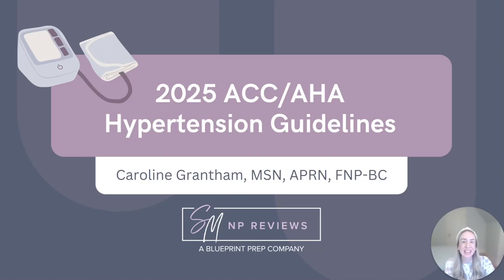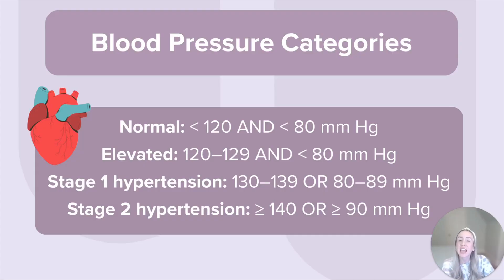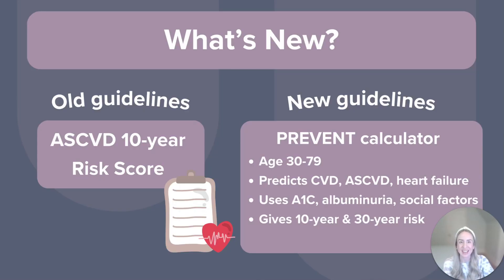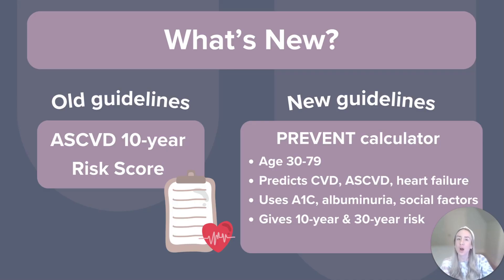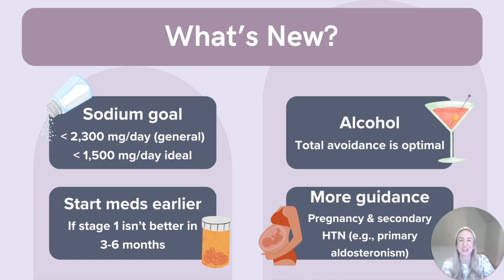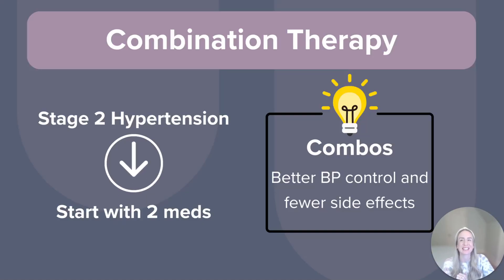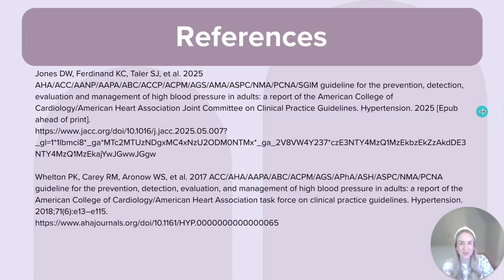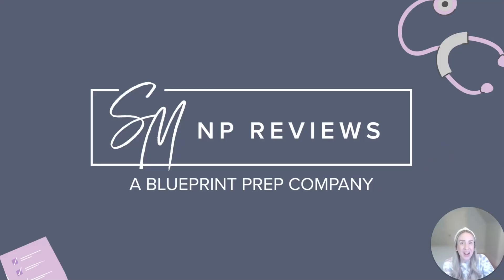2025 ACC/AHA Hypertension Guideline Updates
Take the ‘pressure’ off your board prep and clinical updates with this quick overview of the new 2025 ACC/AHA hypertension guidelines! In this video, Caroline walks you through what’s new, what’s stayed the same, and what actually matters for your FNP and AGPCNP board exam in 2025 or 2026. You'll also get clear, real-world guidance for how to use these changes in practice without getting overwhelmed.

This video is perfect for NP students, new grads, or any clinician who wants to stay sharp on hypertension management.

Looking for more practice questions, review tools, and expert strategies? Check out our full courses at SMNP Reviews and take the pressure out of board prep.

Caroline Grantham, MSN, APRN, FNP-C

Table of Contents:
00:00: Introduction
00:50: Blood Pressure Categories
01:25: What’s New? - Risk Calculators
02:45: What to Know for Boards in 2025/2026
03:16: What’s New? - Lifestyle Changes
04:10: Pop Question
04:33: What’s New? - Combination Therapy
05:10: Boards vs. Practice
06:10: References
06:13: Summary

💜For more information about our proven NP exam prep courses that cut out the fluff and just focus on what you need to know to pass, please visit:

💜To join SMNP's Facebook group of over 37,000 of aspiring and certified nurse practitioners, please visit:

💜To access our free resources including free live classes, tip sheets, videos, blog, podcast and more, please visit: